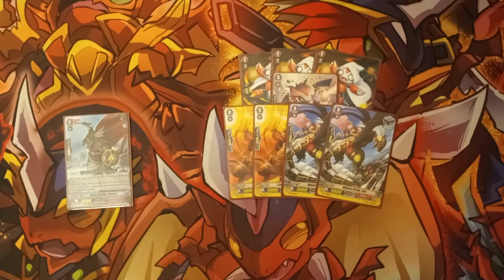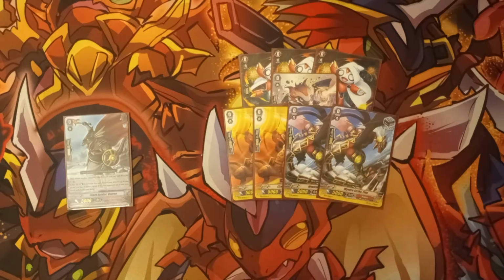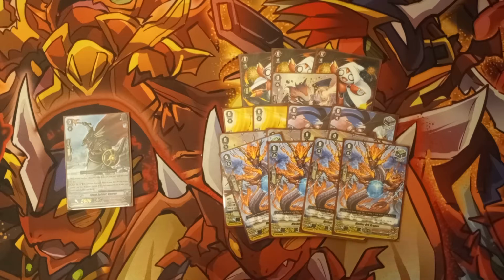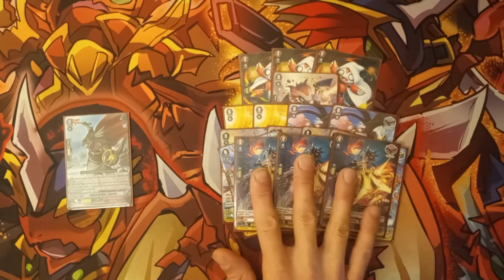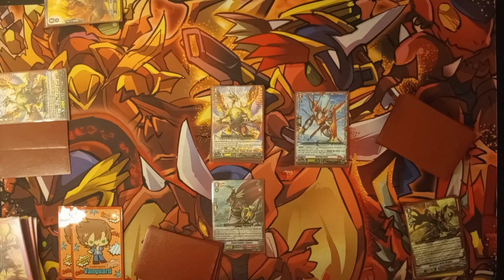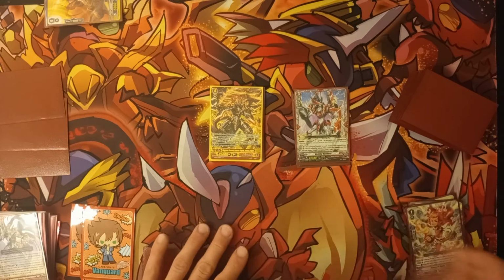Nirvana Premium Deck Profile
Sharing my idea for a Nirvana premium deck in hopes of making overdress playable in premium.